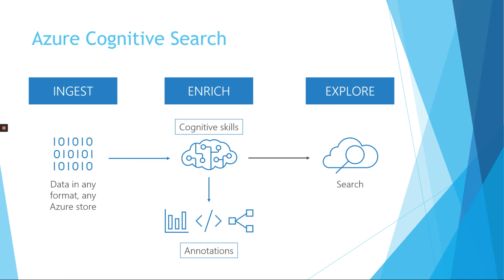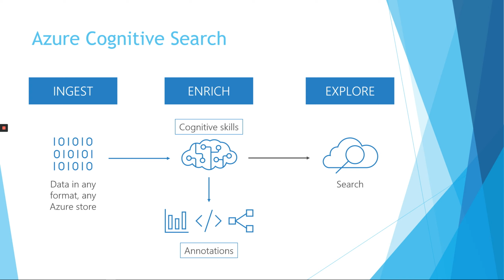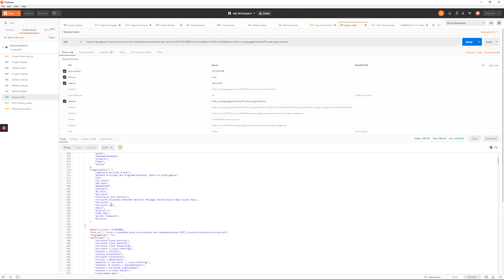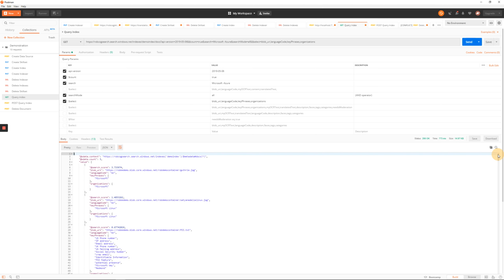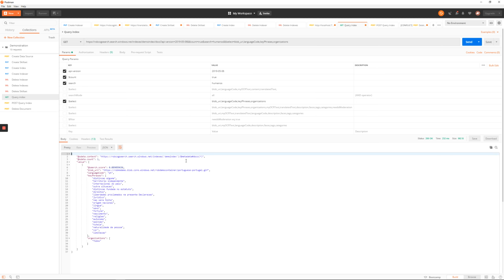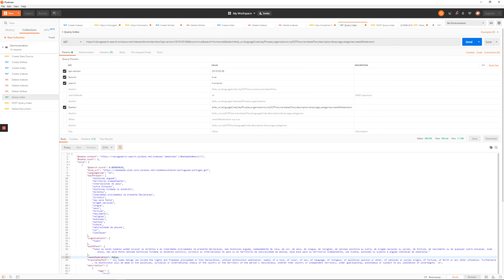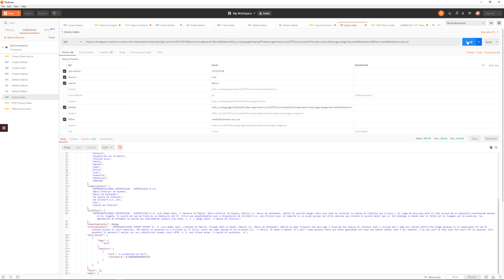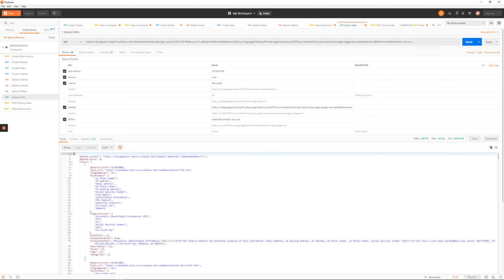Part 2: Azure Cognitive Search - Content Moderation & Translation Skills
Demonstration of content search, translation & content moderation using Azure Cognitive Search